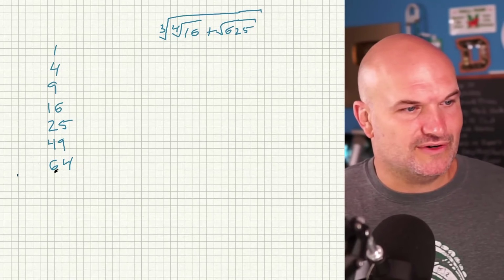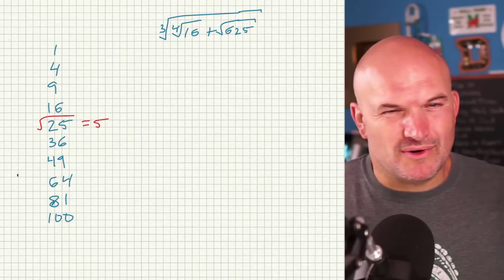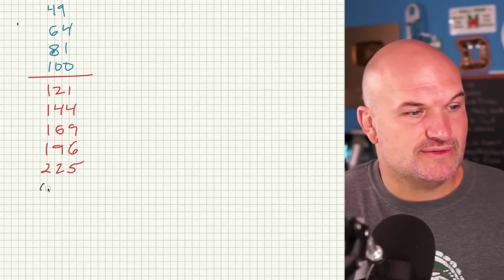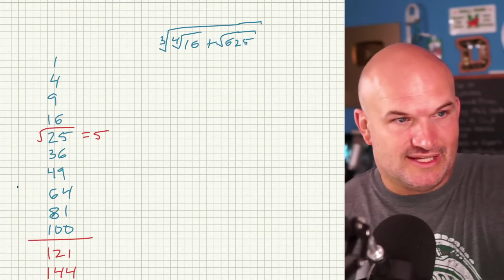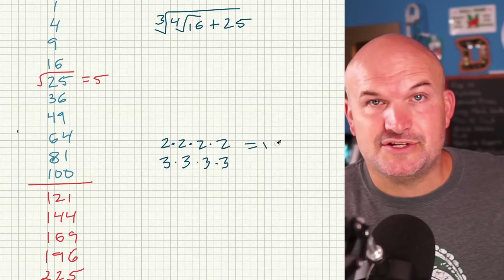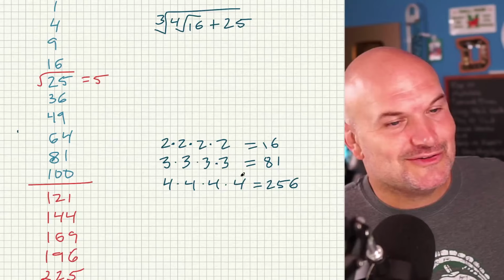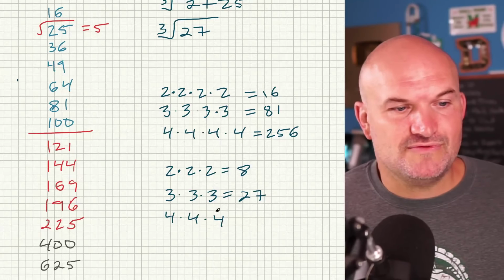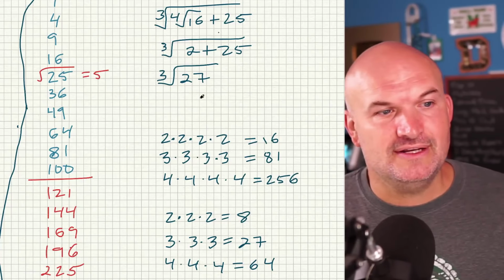Simplifying cuberoot, square, root, 4th root in the same problem